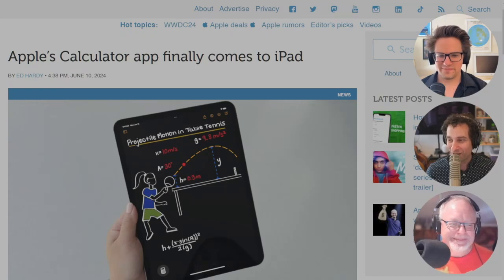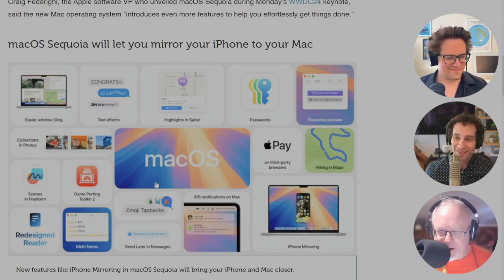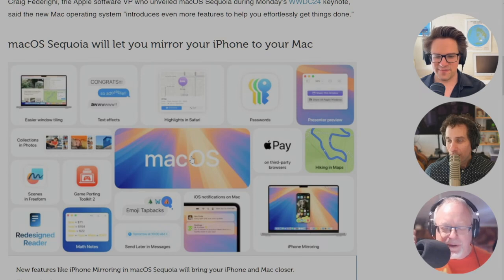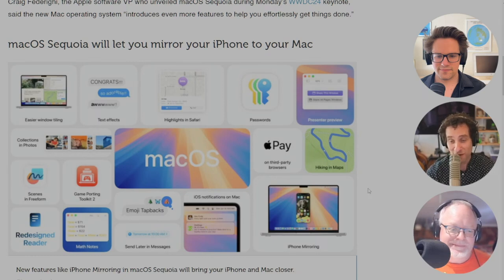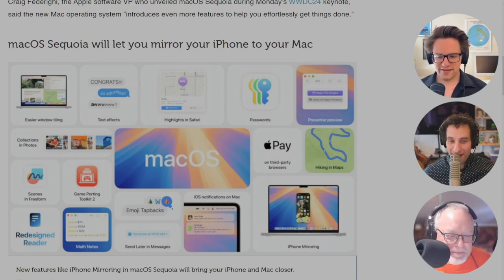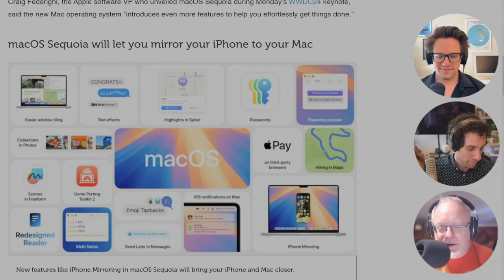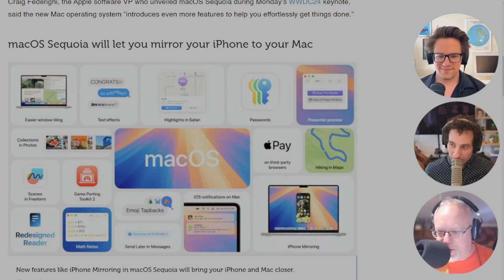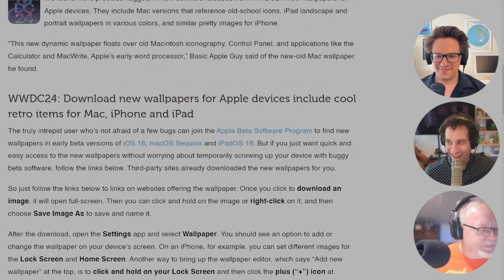MacOS Sequoia: iPhone Mirroring & New Window Management!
Explore the standout features of macOS Sequoia, including iPhone mirroring and new window management tools. With iPhone mirroring, you can wirelessly control your iPhone from your Mac, use all installed apps, and manage notifications directly. The update also introduces a new way to arrange apps with tiled windows and classic Mac wallpapers. Discover how these features can enhance your productivity and streamline your workflow.

0:00 Griffin's poker face
0:10 Introducing macOS Sequoia
0:38 iPhone mirroring on Mac
1:24 Use cases for iPhone mirroring
3:03 Unique benefits and potential
4:06 New window management features
5:01 Classic Mac-inspired wallpapers